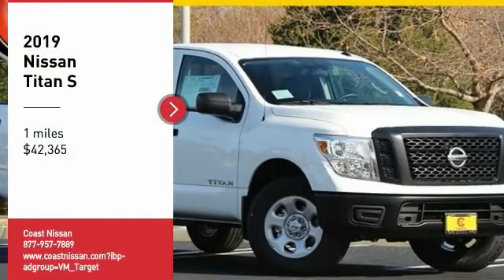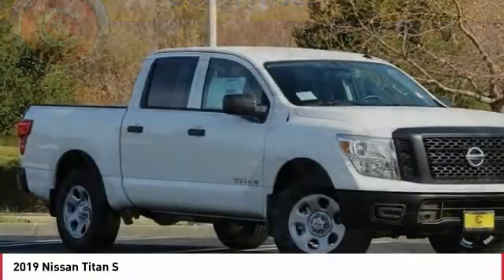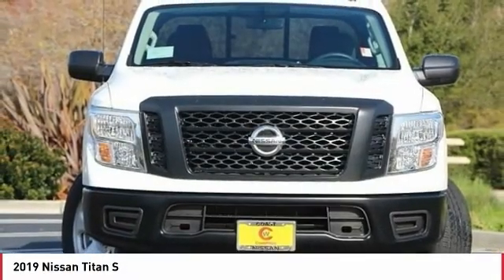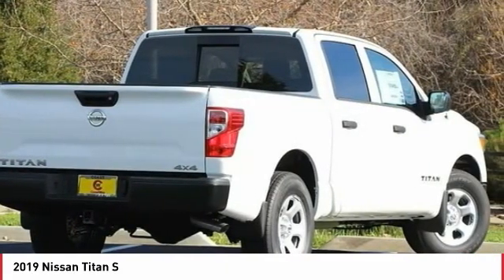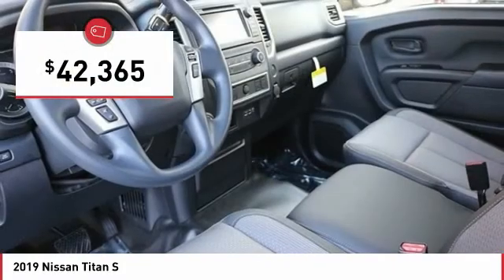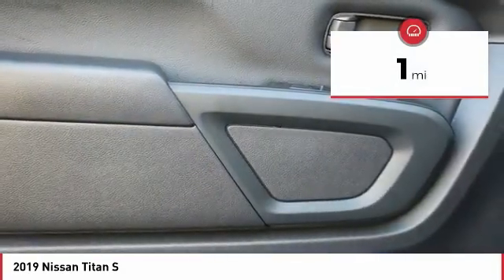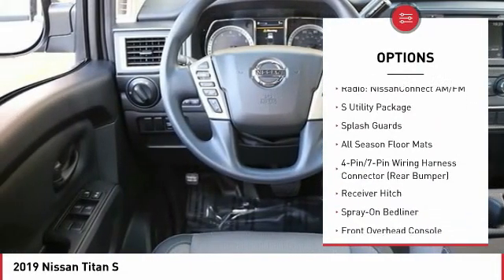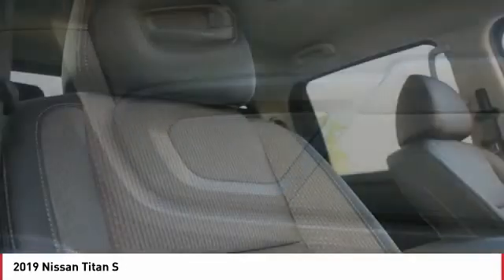2019 Nissan Titan 2019 Nissan Titan S FOR SALE in San Luis Obispo, CA N19125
Stop in today for a test drive of this N 2019 Nissan Titan

Coast Nissan
12150 Los Osos Valley Rd

All new vehicles come equipped 3M Clear Paint Protection PKG for  395, Door Edge Guards & Door Handle Cup Inserts. Comes with 10 Year Warranty & Free Replacement on 3M PKG, This package is in addition to any and all sale price listed on-line or at dealership.  Price includes:  4,000 - Nissan Customer Cash - National. Exp. 01/31/2019    Vehicle price and availability are subject to change without notice.